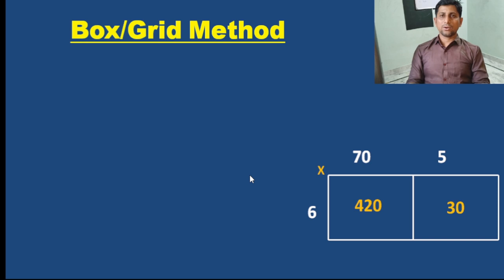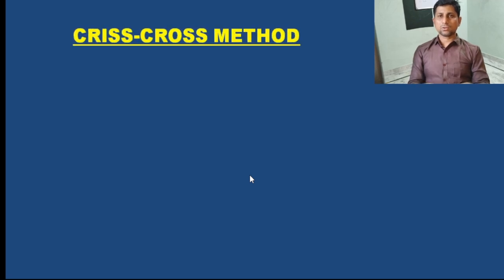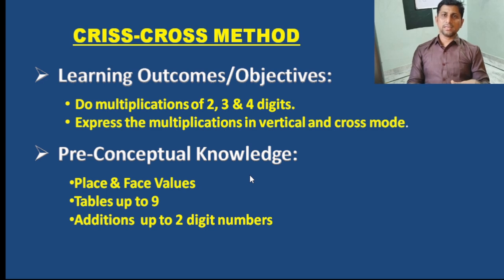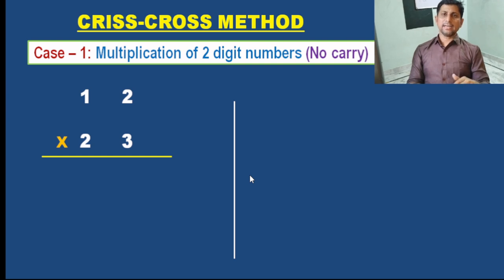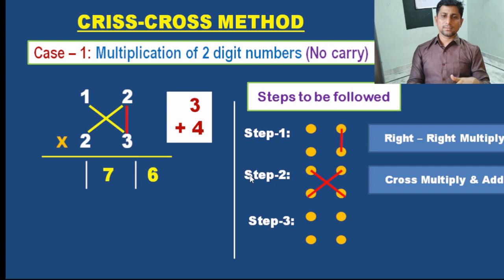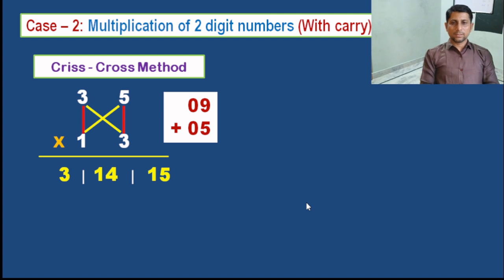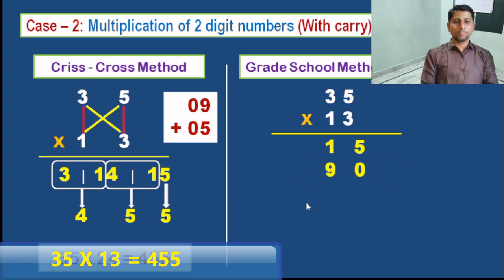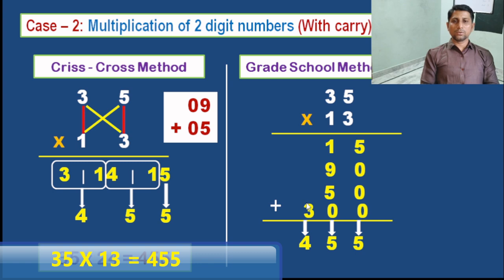Multiplications # part 3 # Criss-Cross Method# Vertical Cross Method